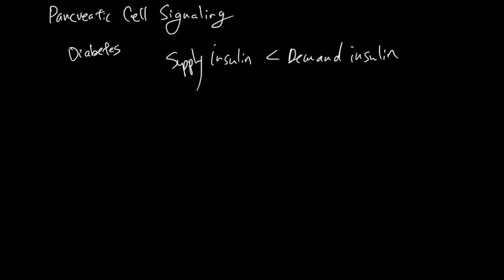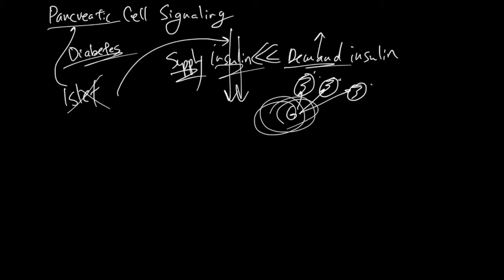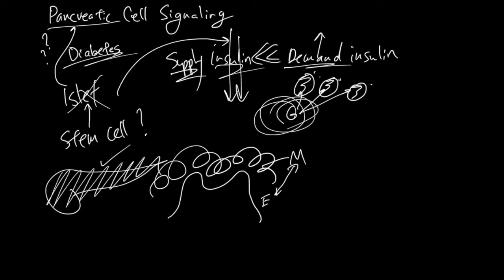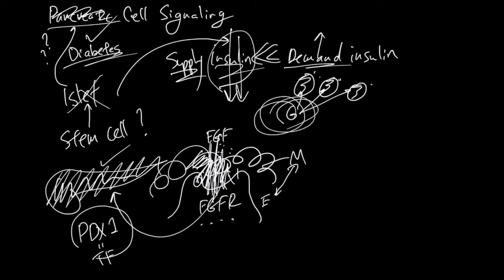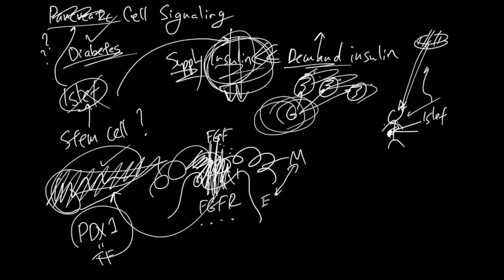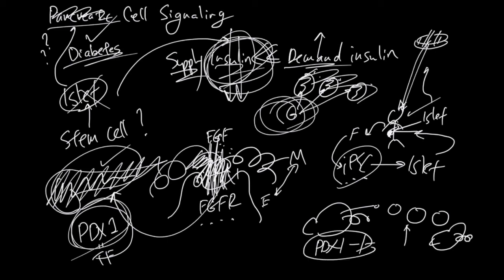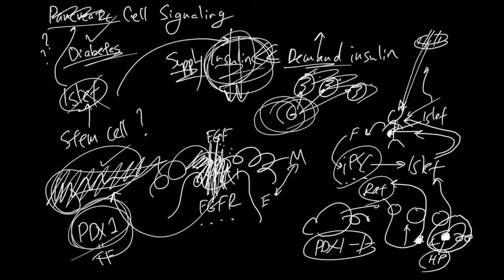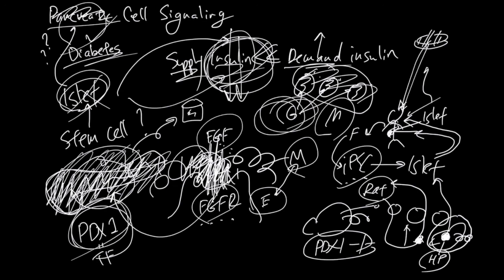Pancreatic Cell Signaling